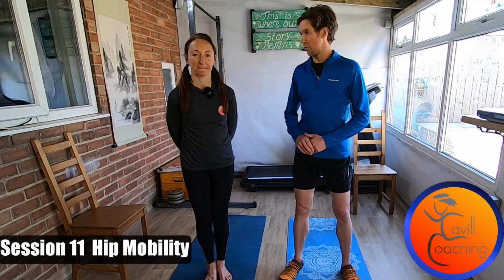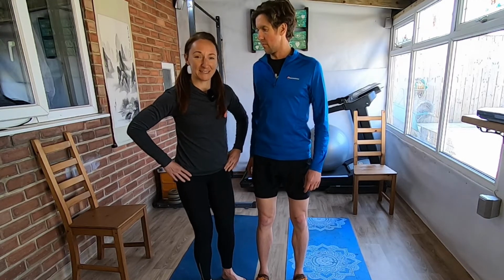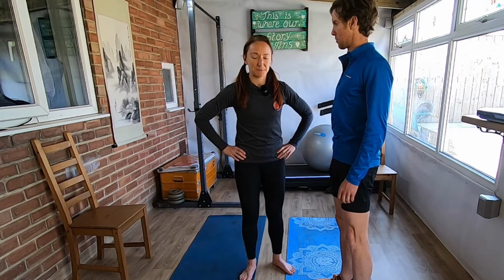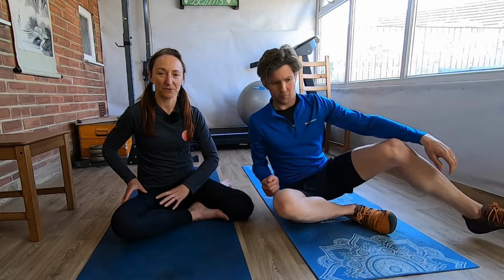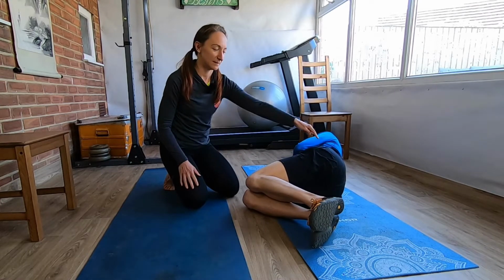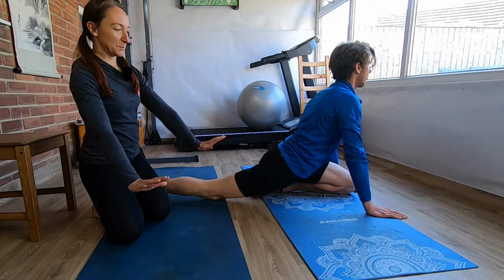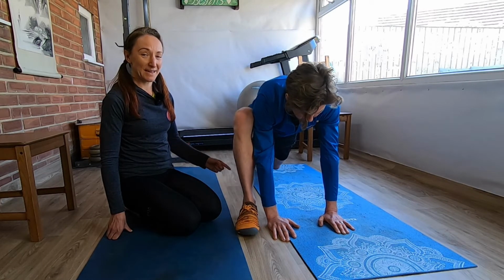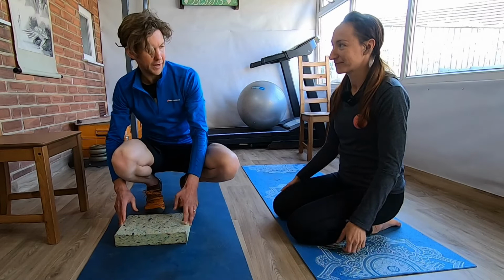Hip mobility for running and fitness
We go through some useful and every day movements and stretches will can help open out the hips and improve functionality.

The stretches, positions and exercises we went through are;
Sitting cross legged
Cheerleader sitting pose
Clamshells
Pigeon pose, regression and progression
Lizard
Couch stretch, regression and progression